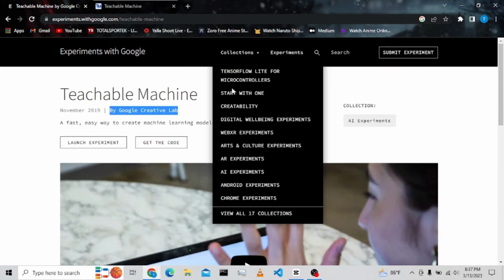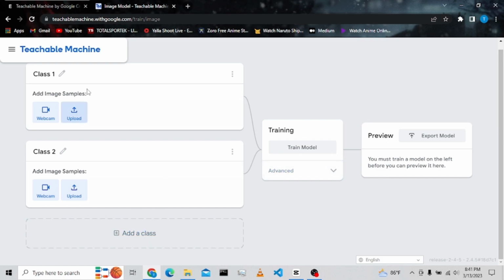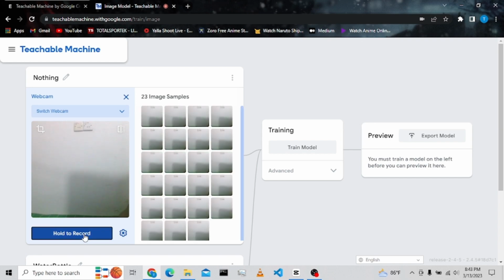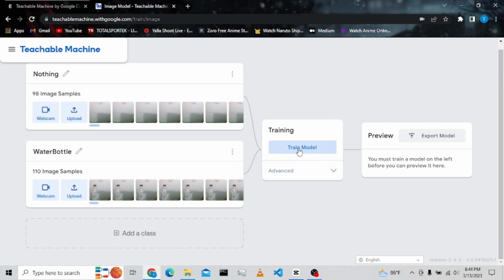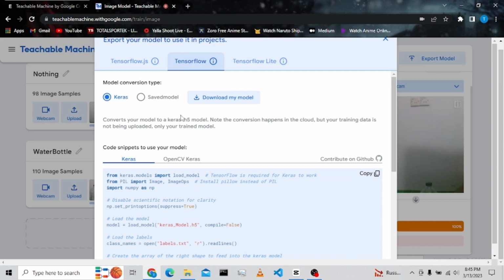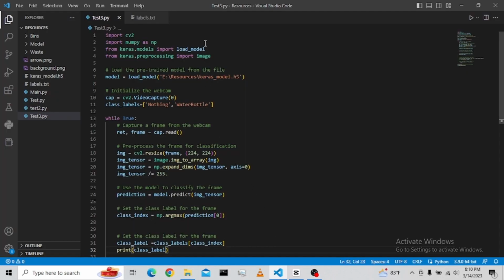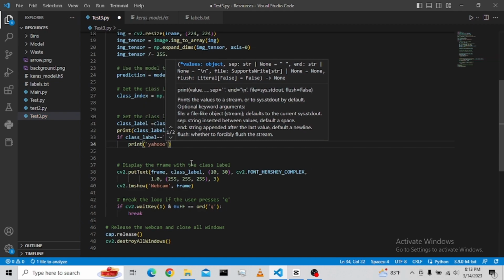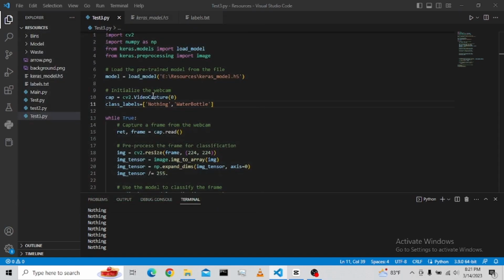Custom Object detection Using Teachable Machine.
In this video I will show you how you can train a custom object  detector model without using your GPU.
Teachable Machine is a web tool that will help us to train our model on web.